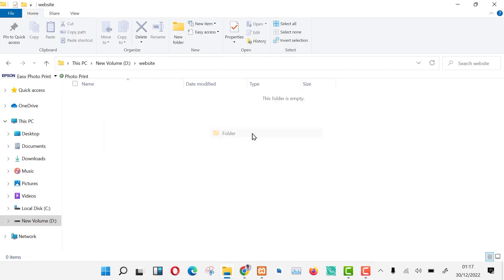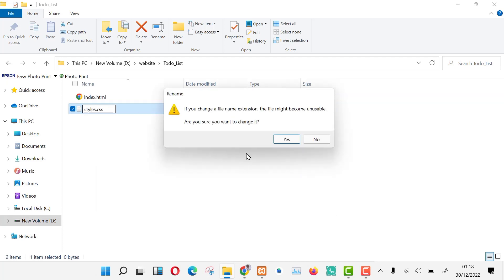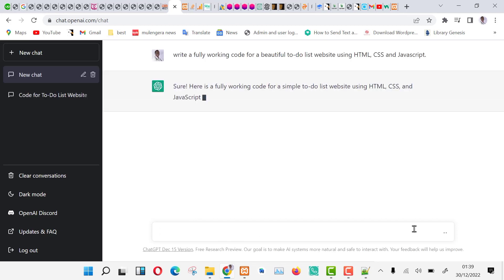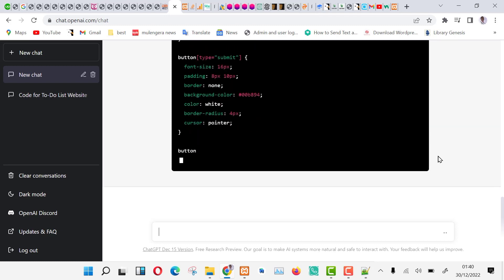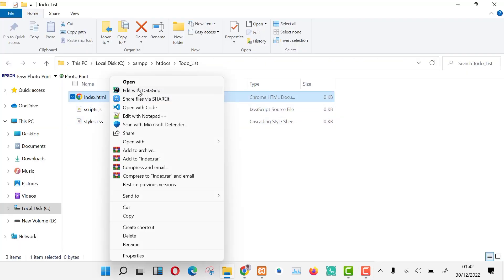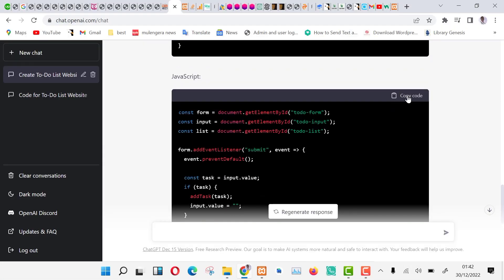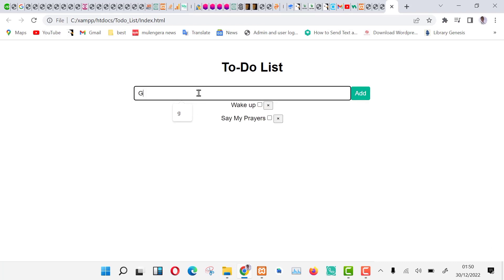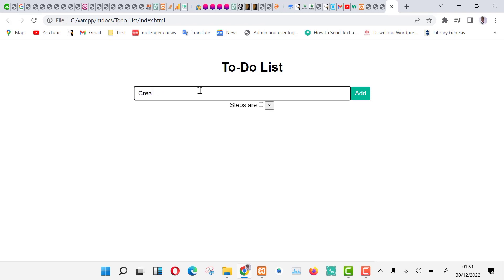Using ChatGTP AI tool to create a website. This is a to-do list website using AI generated code only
ChatGTP is an AI tool by open AI. Here, we are going to show you all the amazing things you can do with ChatGTP in programming.
We have started with developing website and this time, we have developed a simple to-do list website.